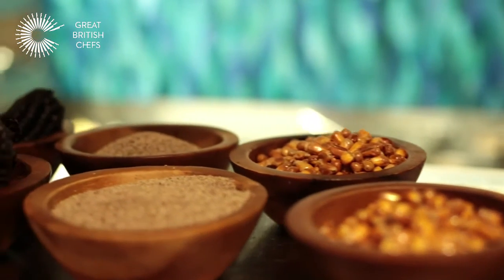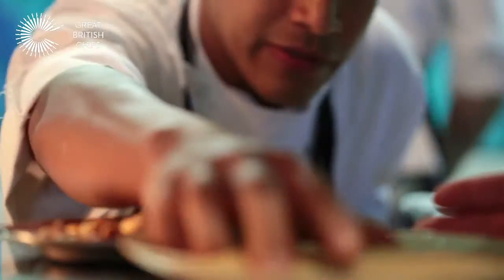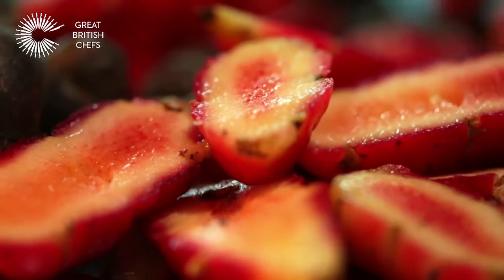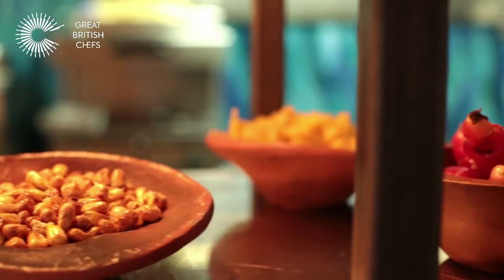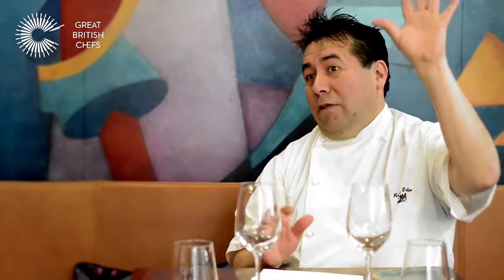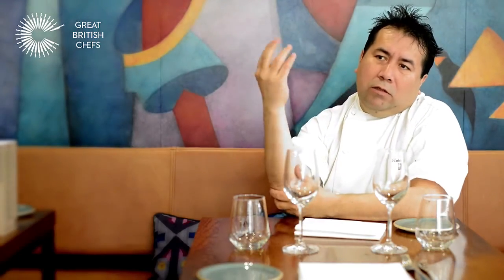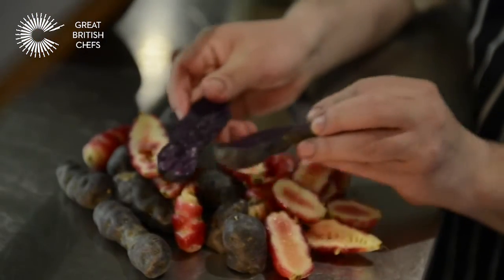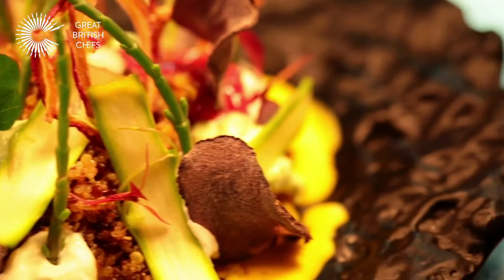Robert Ortiz at Taste of London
As part of our lead up to Taste of London, Felicity Spector interviewed Robert Ortiz of Michelin-starred Peruvian restaurant, Lima and its sister restaurant, Lima Floral.